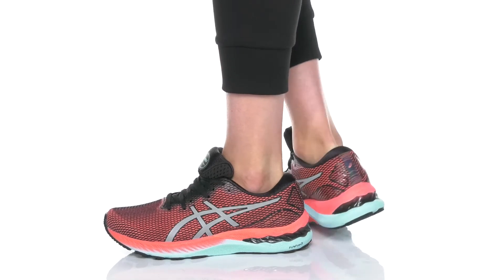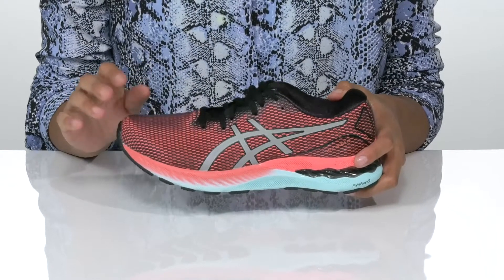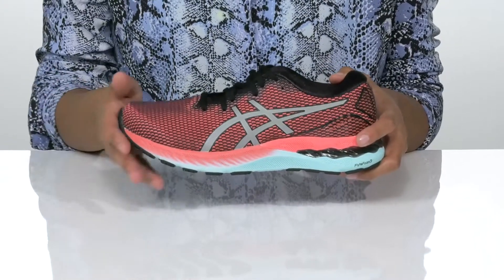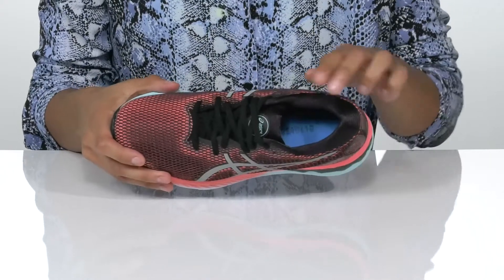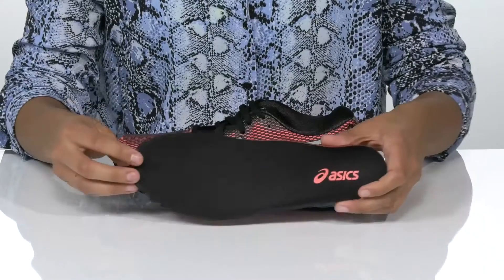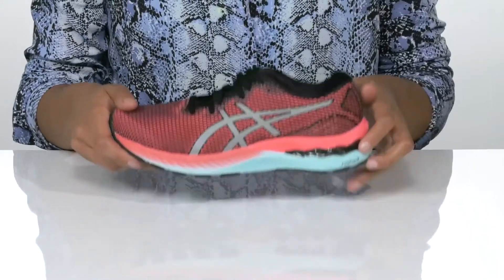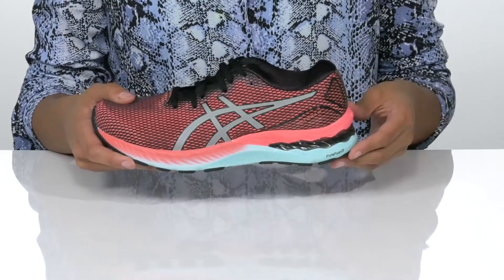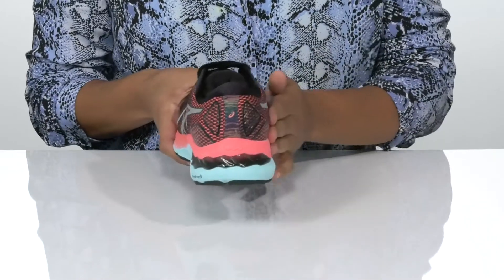ASICS GEL-Nimbus® 23 Lite-Show SKU: 9514874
The ASICS&reg; running shoe continues to offer excellent comfort and long-run impact absorption. Its improved stability provides a more balanced stride that's followed by smoother transitions.
Predecessor: GEL-Nimbus 22.
Support Type: Neutral to underpronation (supination).
Cushioning: High energizing cushioning.
Surface: Road.
Differential: 10 mm.
Engineered mesh upper improves breathability.
Trusstic System&reg; technology reduces the weight of the sole unit while retaining the structural integrity of the shoe.
GEL&reg; technology cushioning provides excellent shock absorption.
FLYTEFOAM&reg; technology provides lightweight cushioning.
OrthoLite&trade; X-55 sockliner improves comfort.
LITE-SHOW&trade; technology improves visibility in low-light conditions with reflective details.
3D SPACE CONSTRUCTION&trade; Improves compression and cushioning at footstrike and reduces pronation.
Rubber traction outsole.
Imported.